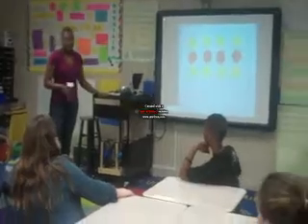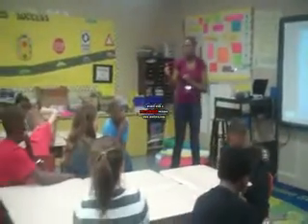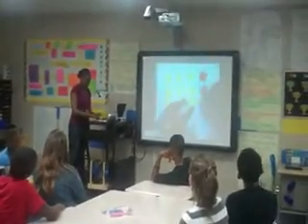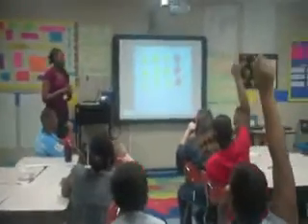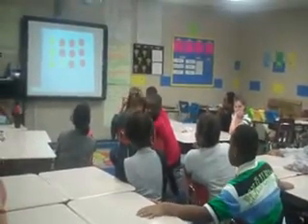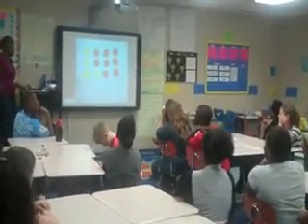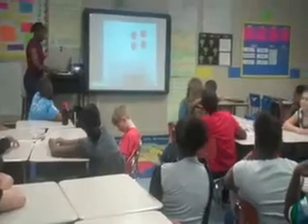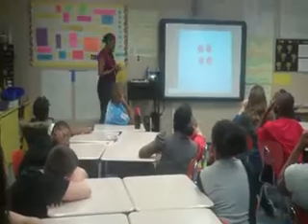Fraction Number Talk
TeacherTube User: Rhudson0524